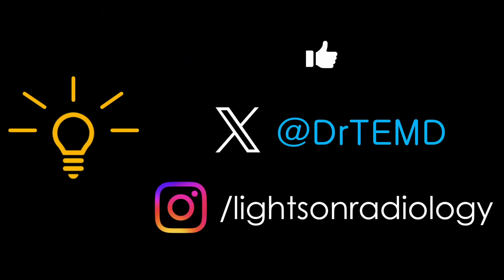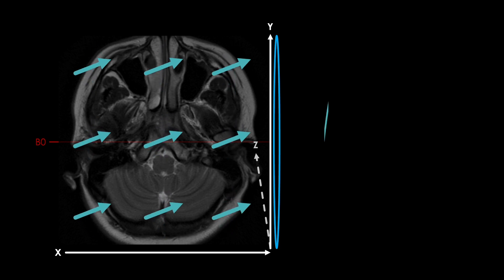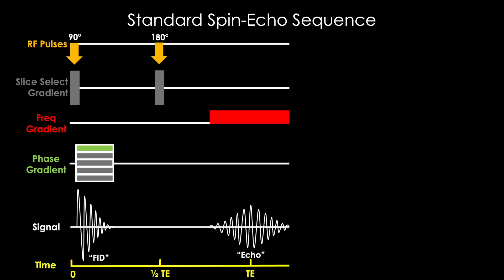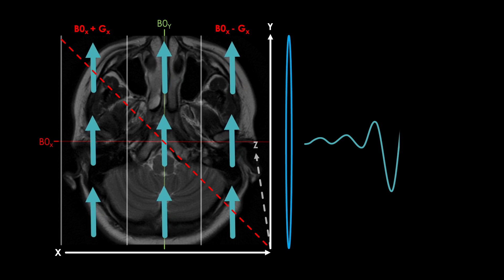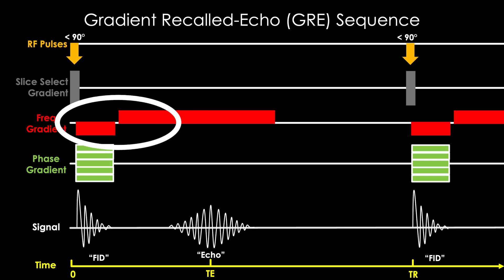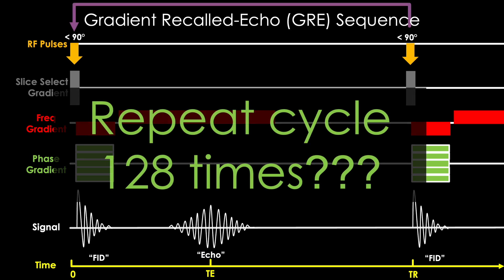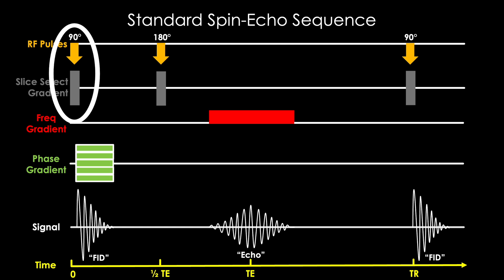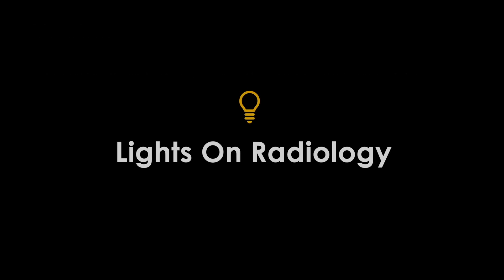The GRE/SWI pulse sequence EXPLAINED | MRI Physics Course Lecture 12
Since the dawn of mankind, a few existential questions have persisted through the ages. How did the universe begin? What is the meaning of life? How in the world can we make an echo using only gradients? Well the good news is we’re going to answer this last question and free up your mind to find the answers to the other ones. Please tell me when you figure it out. And in the process we’re going to encounter a disturbing and closely held secret regarding gradient fields. But what if I told you this secret was actually the key to our salvation in understanding advanced MRI physics? So tell your family and friends you love them, give the dog one last pet and prepare yourself as by the end of this lecture, life will never be the same. This is the Gradient Echo… EXPLAINED.

CHAPTERS:
00:00 Intro/Recap
01:21 The Gradient Field
05:17 The Dirty Secret
07:14 Rephasing
09:12 The Gradient Recalled Echo
13:19 Multi-Echo GRE
14:49 Controlling the Echo
16:01 The True Spin-Echo Diagram
17:24 Wrap-up/Outro

Consider supporting the quest for truth in MRI Physics by becoming a YouTube member or consider supporting by donating

Want me to bring these lectures live to your practice or institution packed full of demos and a lot of arm waving?